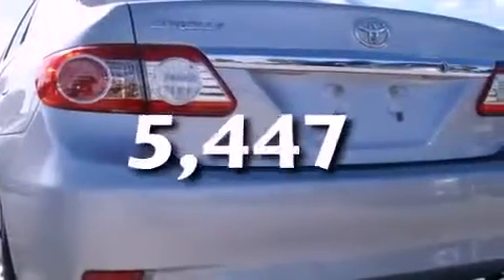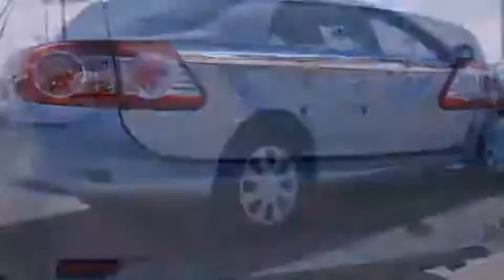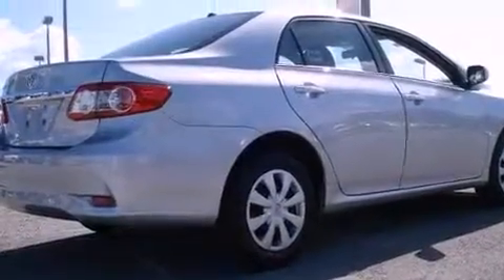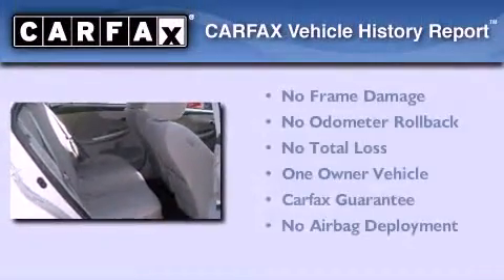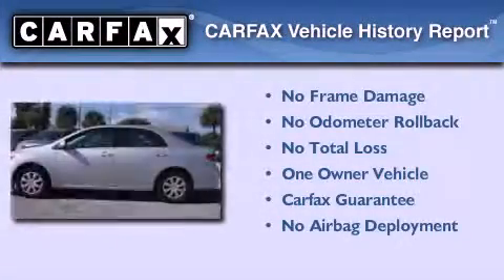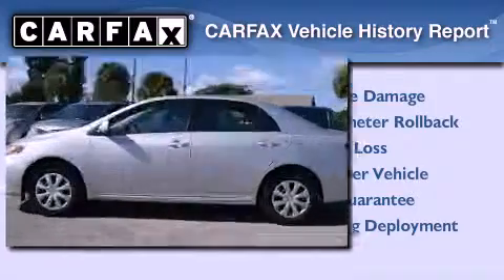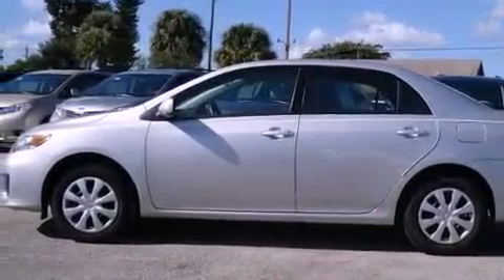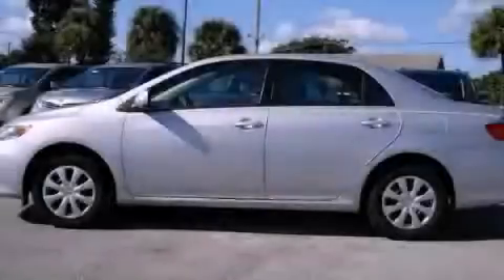Pre-Owned 2011 Toyota Corolla Miami FL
Year : 2011
 Make : Toyota
 Model : Corolla
 Engine : gas i4 1.8l/110
 Trans . : automatic
 Exterior : silver
 Miles : 5,447
 Interior : gray

 Lehman Mazda